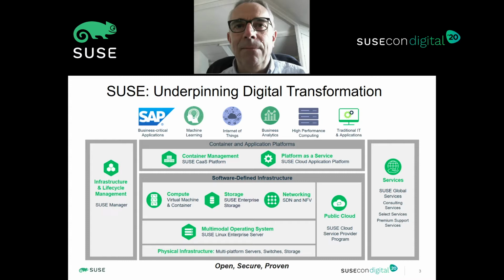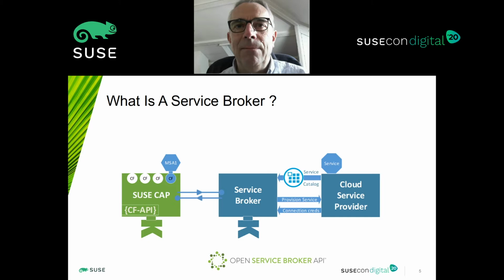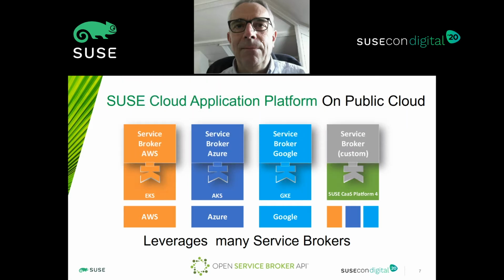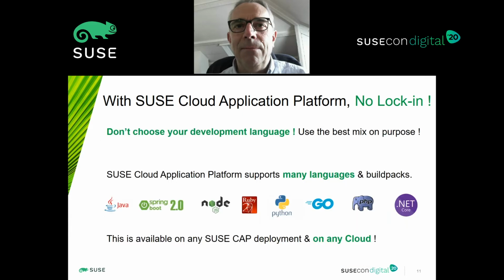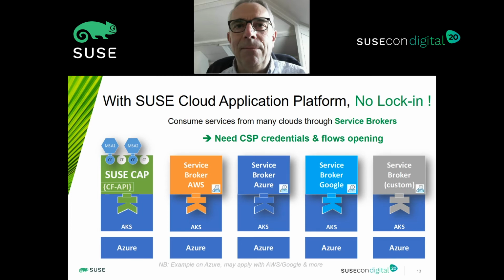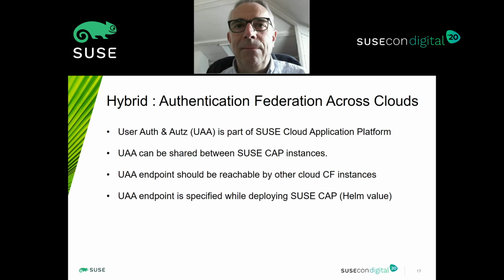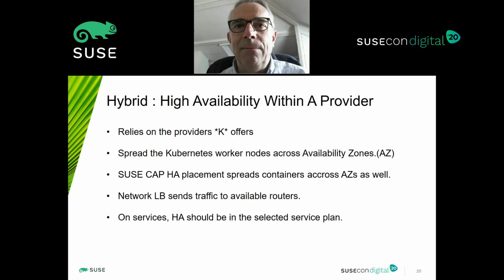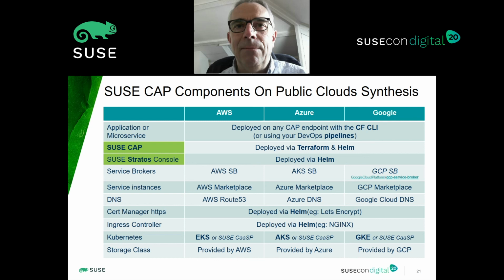CAS-1080: AWS, Azure, GCP? Put hybrid multi-cloud native applications to work on any hyper scaler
This session will show how SUSE Cloud Application Platform can be used to support building a multi-cloud or hybrid cloud application platform PaaS offering. It uses the 3 hyper scalers (AWS, Azure, and GCP) to deploy SUSE Cloud Application Platform over them acting as one single platform, enabling an application running in AWS to leverage a set of services running in Azure and GCP. It will be demonstrated with an application deployed in hybrid mode.